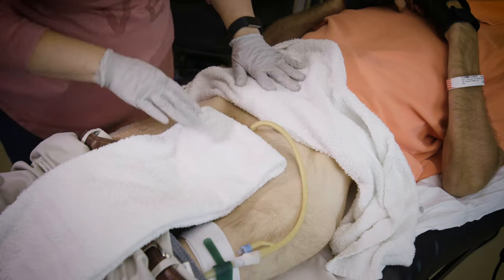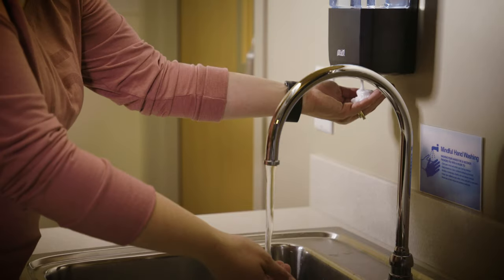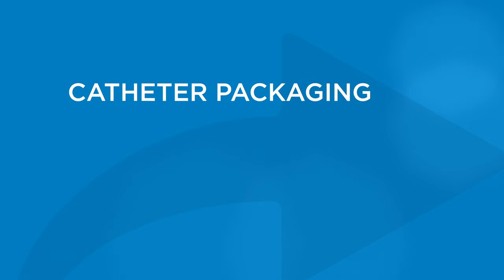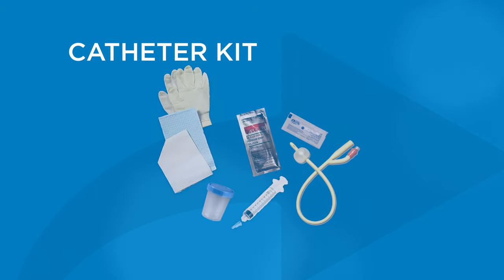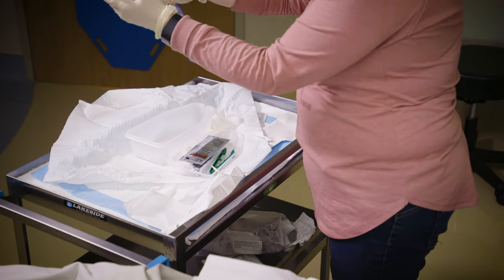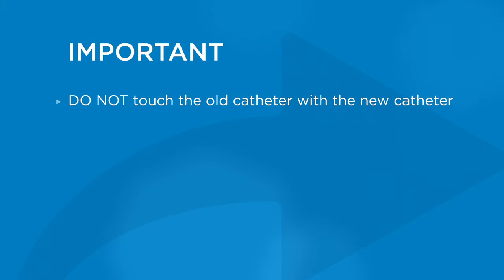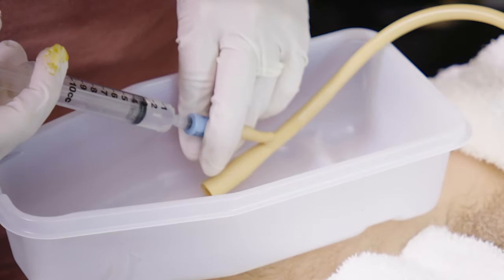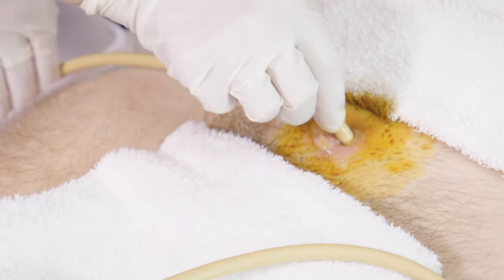Changing Your Suprapubic Catheter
This video details the supplies and process involved in the necessary task of changing one's suprapubic catheter.

For more on living fully with a spinal cord injury, check out the Craig Hospital Resource Library

Craig Hospital in Denver, Colorado, is a world-renowned rehabilitation hospital that specializes exclusively in the neurorehabilitation and research of patients with spinal cord injury (SCI) and brain injury (BI). Craig is a not-for-profit, free-standing, national center of excellence that has treated more than 34,500 patients with SCI and BI since 1956.